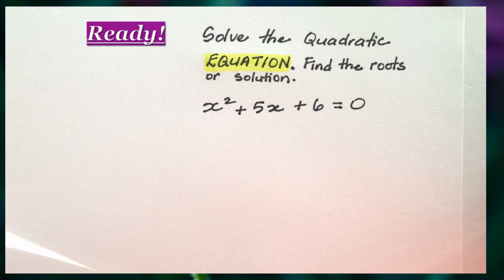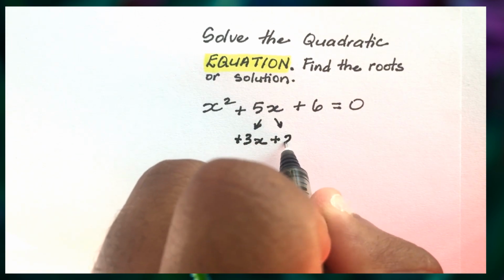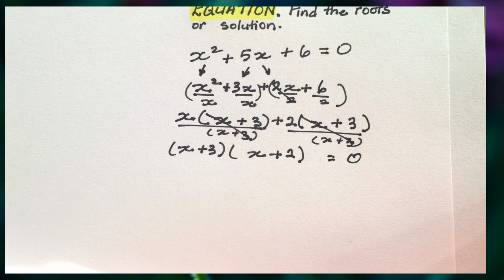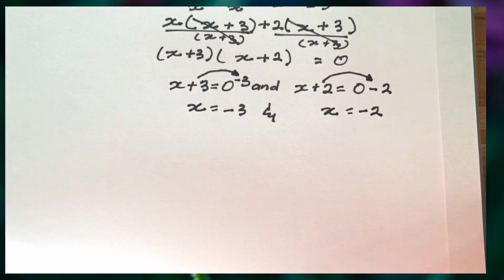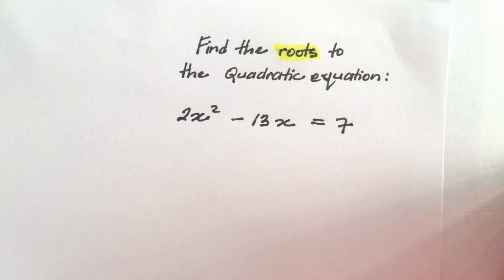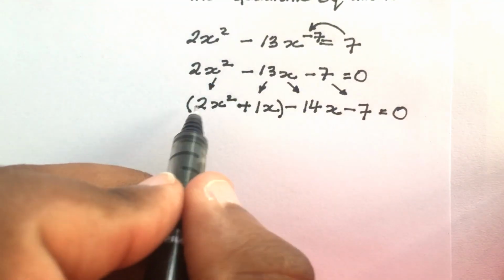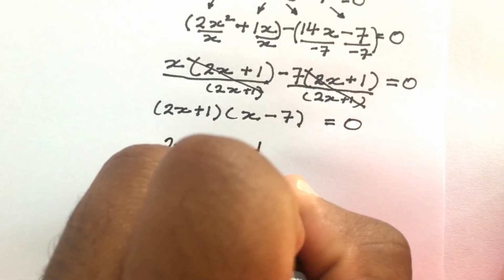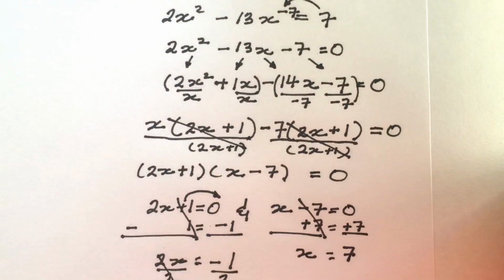Quadratic Equations by Factoring